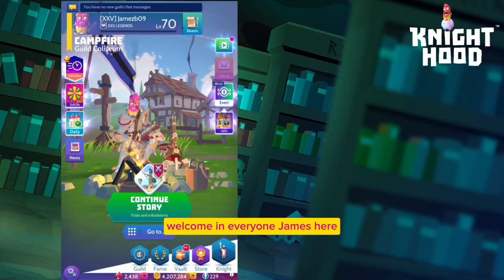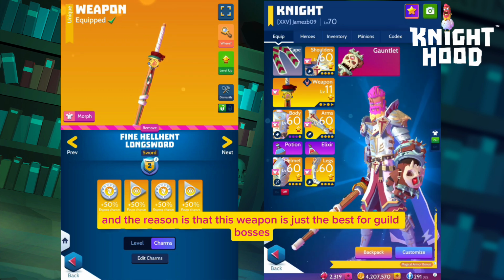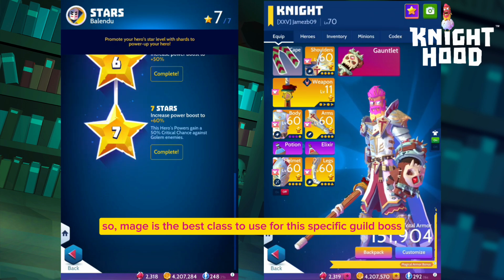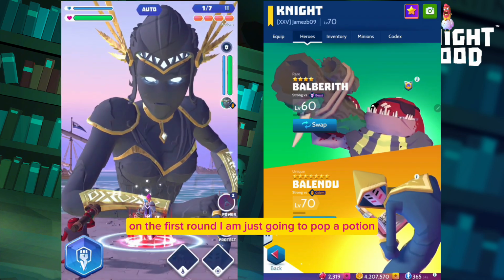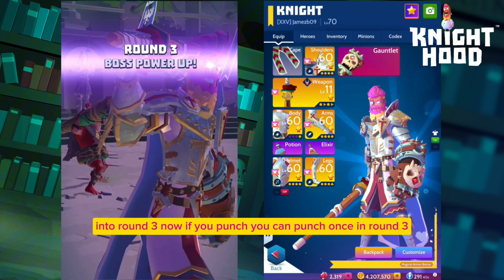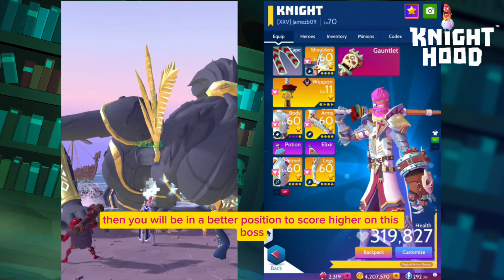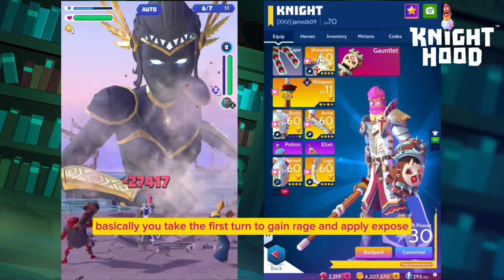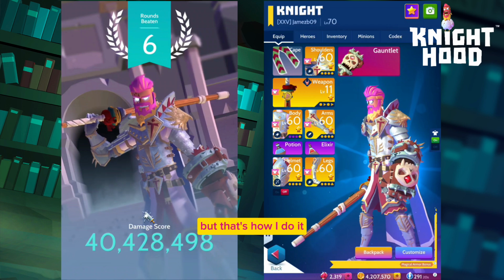How to high score Avatar of Oshian - Knighthood